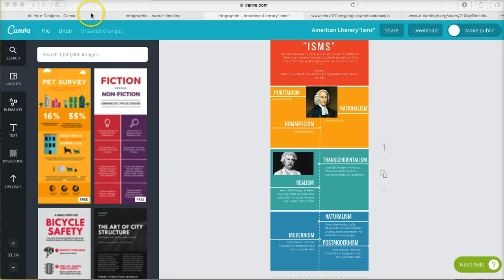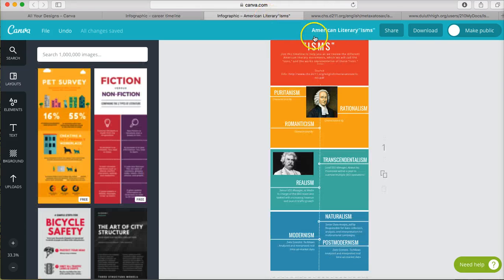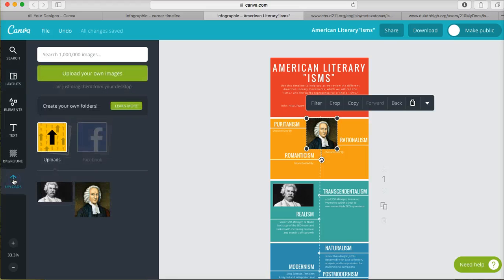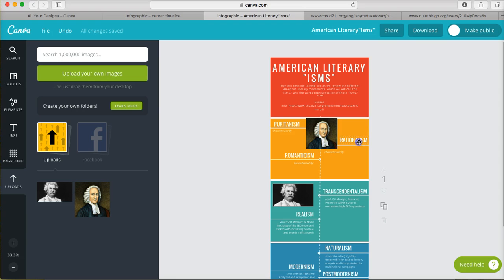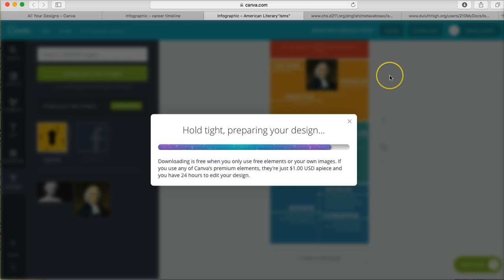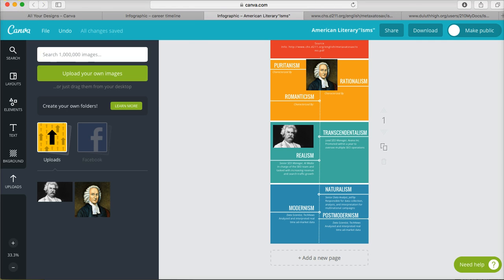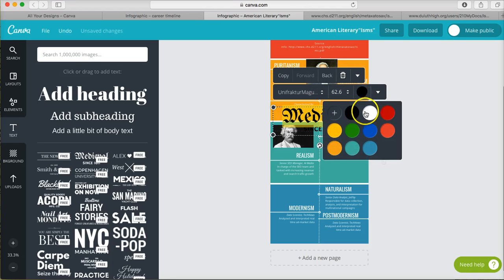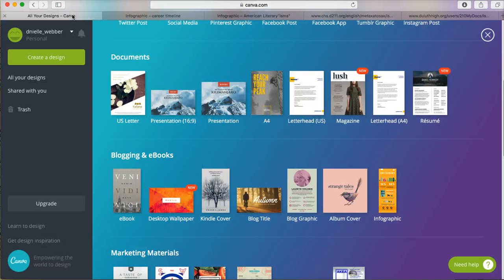Canva Example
This video, a follow-up to "Canva in the Classroom," takes you through the creation of visual using the